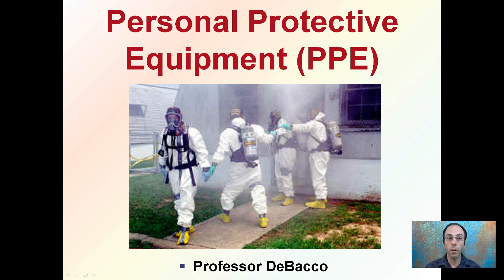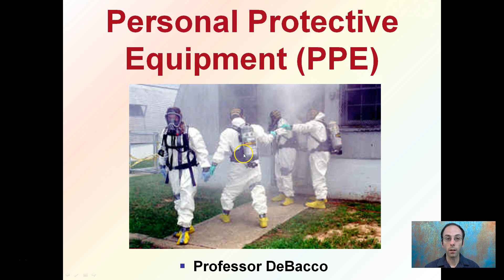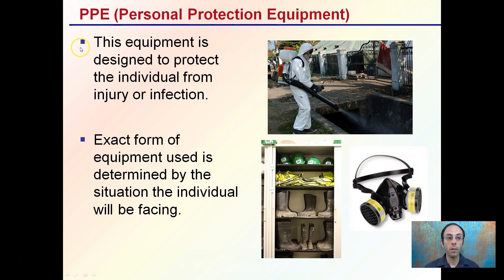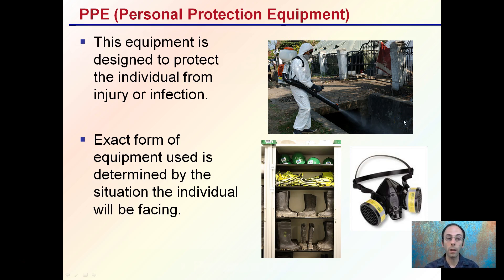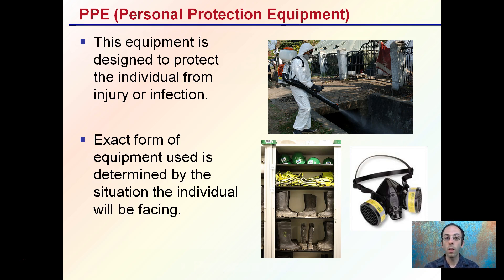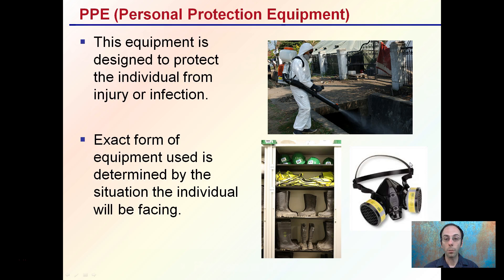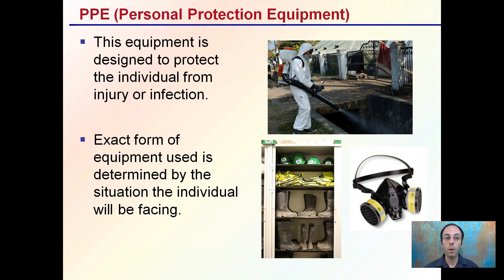Personal Protective Equipment (PPE)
-This equipment is designed to protect the individual from injury or infection.

-Exact form of equipment used is determined by the situation the individual will be facing.

Helpful “Review Sheets” to use while you watch the video can be found at…

“Review Sheets with Answers” so you can check your understanding can be found at…

*Full work cited for "Personal Protective Equipment (PPE)" can be viewed